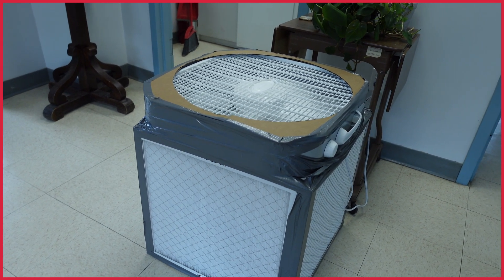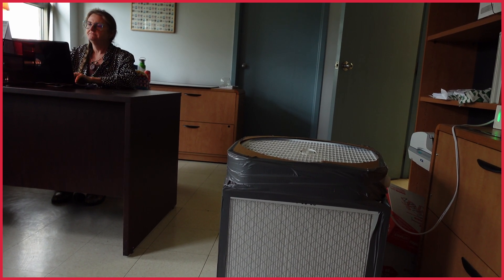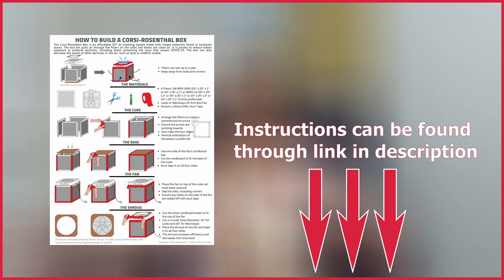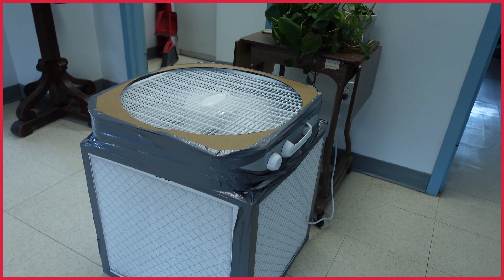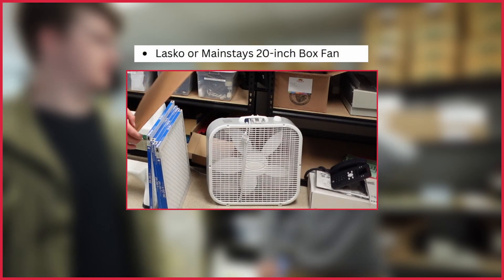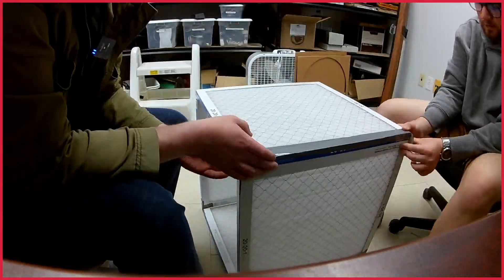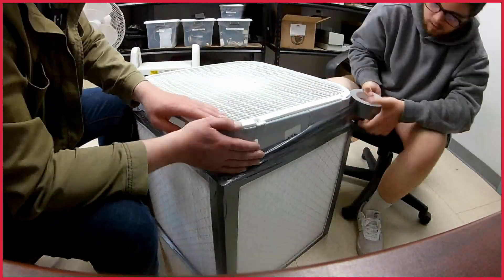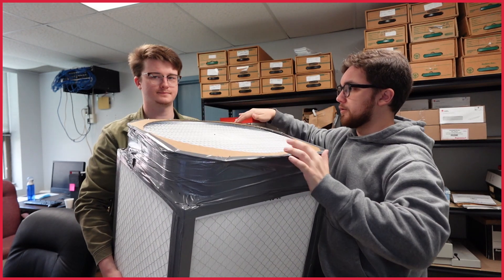Clean Air Day 2023: Corsi-Rosenthal Box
Celebrated on the first Wednesday of June each year, Clean Air Day is a movement to mobilize and enable Canadians to celebrate and protect the air we breathe. With over 50 events happening across Canada, ranging from walking school buses to free public transportation, NB Lung is leading by example and showing that no person or organization is too small to make a meaningful impact on the air we breathe.

NB Lung President & CEO, Melanie Langille, shares why clean air is essential to lung health, and how to improve indoor air quality during smoke-related air quality events.

Learn more about air quality and human health on our

Learn more about Clean Air Day and events happening in your community